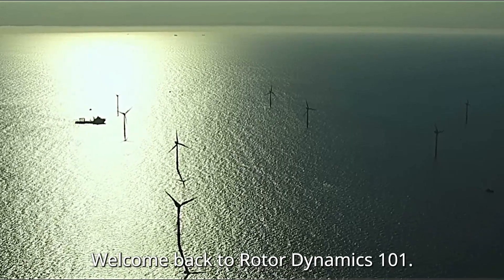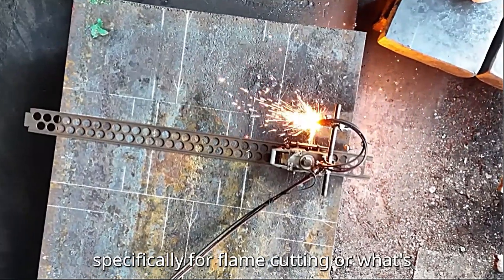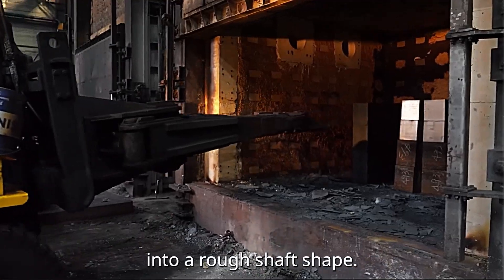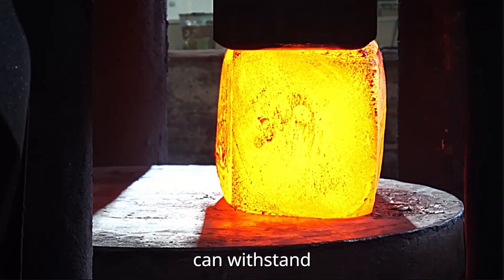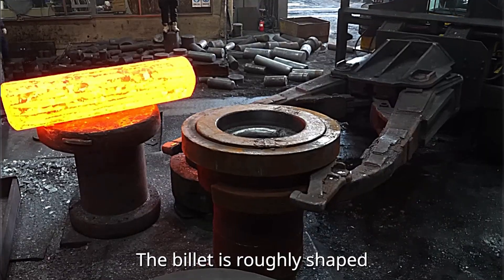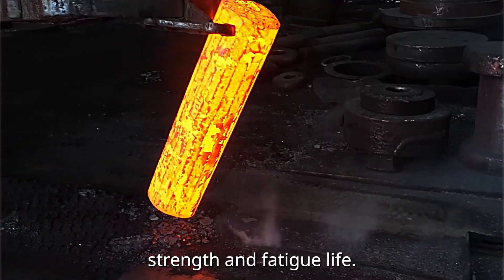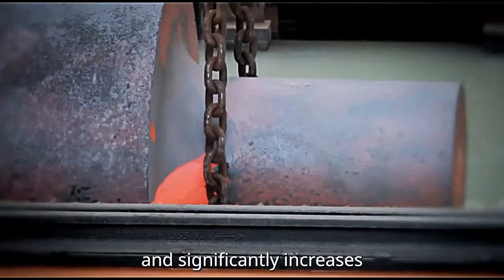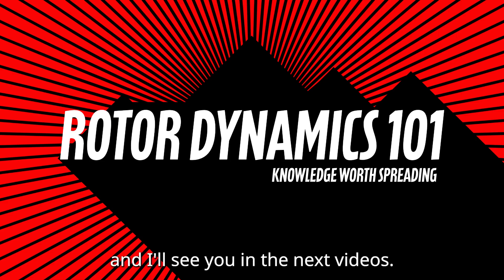How Shafts Are Made: From Raw Steel to Precision Component (Part 70)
🔧 Welcome back to Rotor Dynamics 101!
In this episode, we take you inside the manufacturing world of wind turbine shafts and gearboxes—the heavy-duty components that convert wind energy into reliable electricity.

What You’ll Learn:
✅ How main shafts are forged, machined, and heat-treated for strength and durability

Why This Matters:
Wind turbines rely on robust shafts and gearboxes to operate efficiently under massive loads and shifting wind conditions. Understanding their manufacturing process is essential for engineers and project planners aiming for long-term reliability, streamlined maintenance, and clean-energy optimization.

📢 Have questions or topics you’d like us to cover?

About the presenter:
• Ph.D.